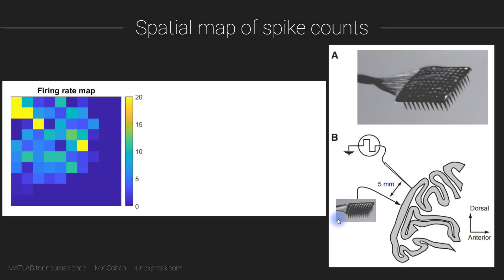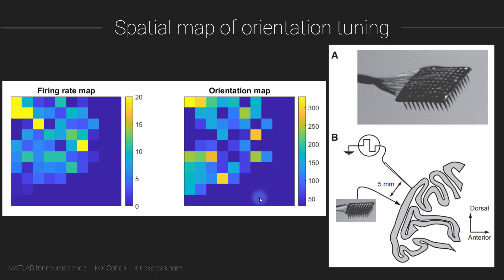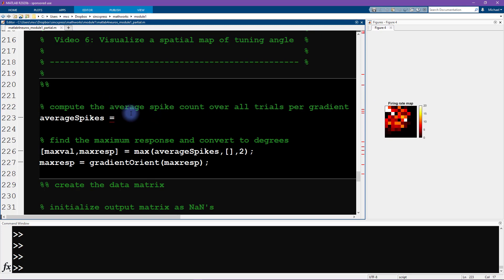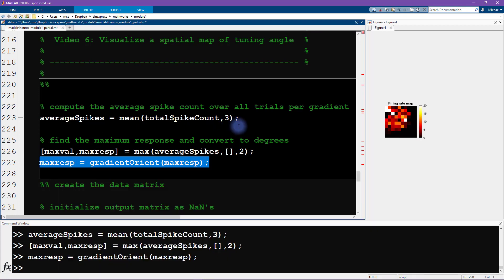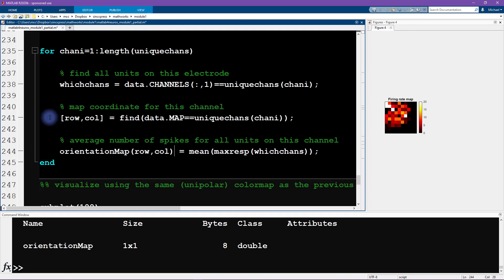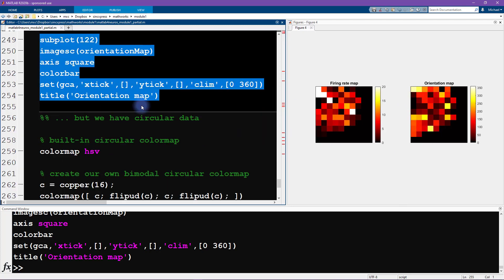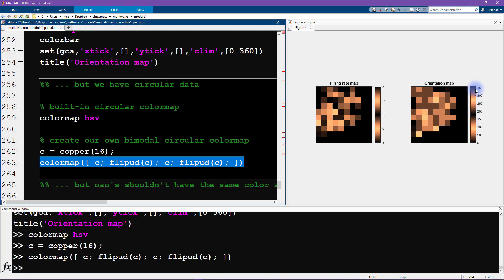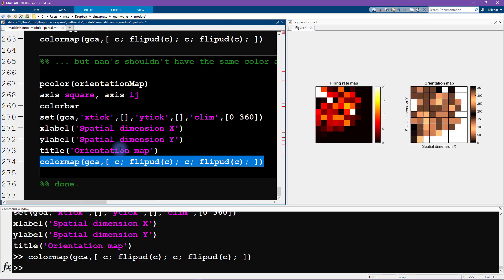Essentials of Neuroscience with MATLAB: Module 1-6 (spikes)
The goal of this module is to work with action potential data taken from a publicly available database. You will learn about spike counts, orientation tuning, and spatial maps. The MATLAB code introduces data types, for-loops and vectorizations, indexing, and data visualization.

This video involves creating a spatial map of orientation turning.